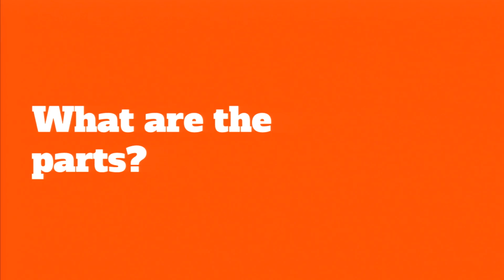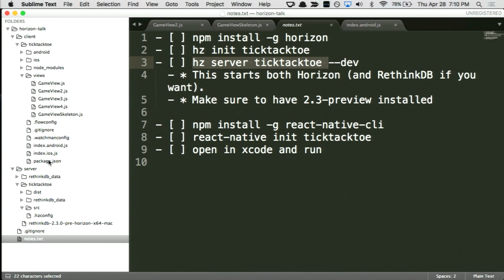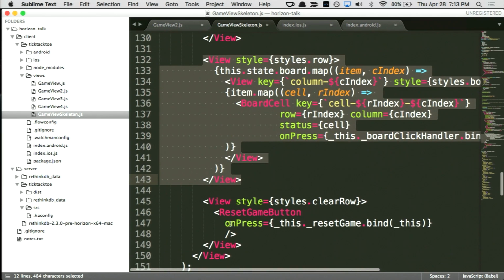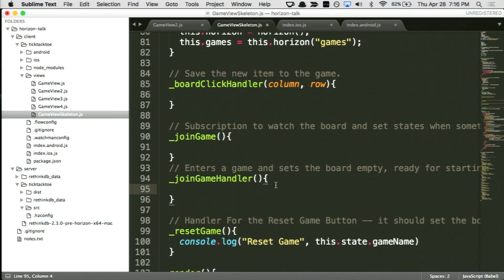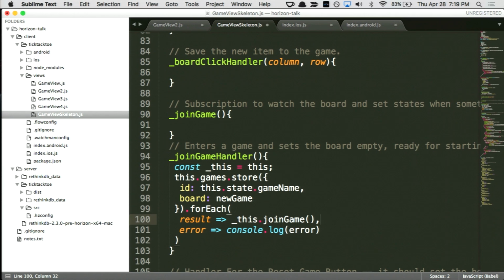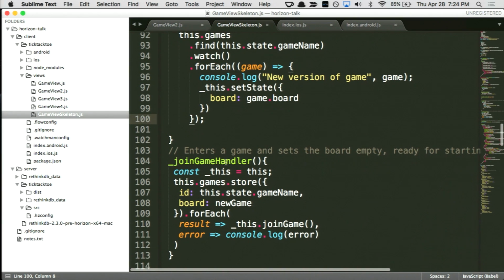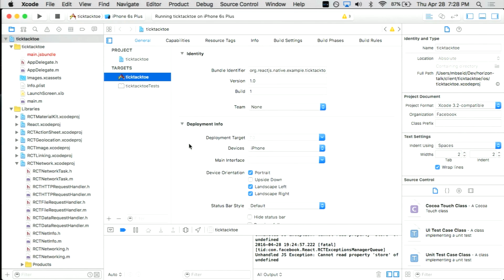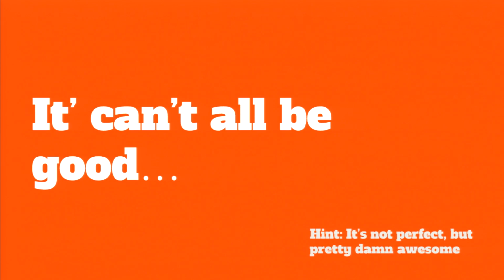Mike Seid - Build a mobile game in 20 min. with Horizon and React Native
Using Horizon and React Native, you can build amazing real time games with ease. These super powerful tools allows developers to focus on the experience of the game without having to worry about plumbing, boring CRUD backends and even WebSockets all together. Create amazing realtime games (or products) without compromise. Join me in building a cross platform game in 20 minutes. It'll be fun!

Mike is New Yorker(now in SF) who loves code and building products. Currently Mike is Founder/CTO of Naytev, helping brands and publishers optimize their content for Facebook. Using many different languages and technologies, Mike only settles for realtime systems, which naturally led him to love RethinkDB. Mike has recently put Horizon into production with a side project iPhone game called Spy Hunt.

Recorded at Heavybit Industries in San Francisco